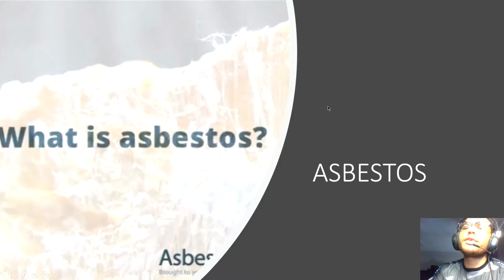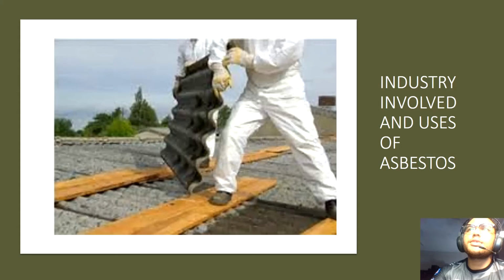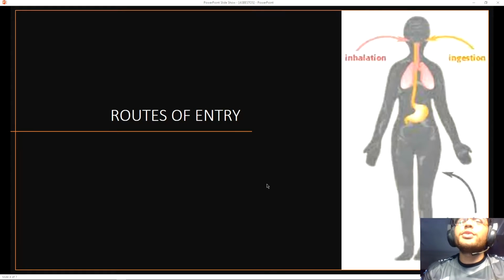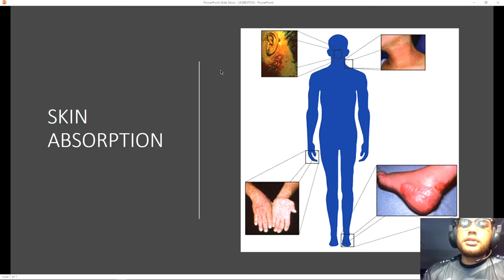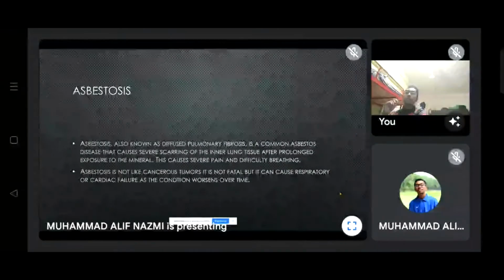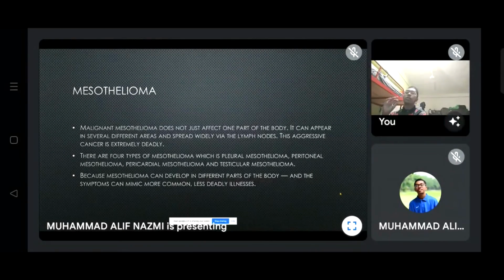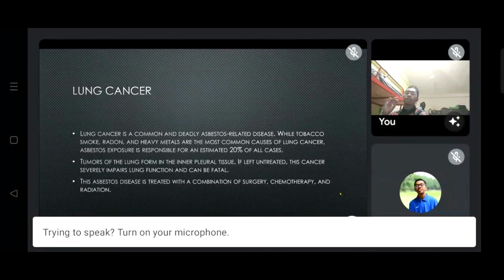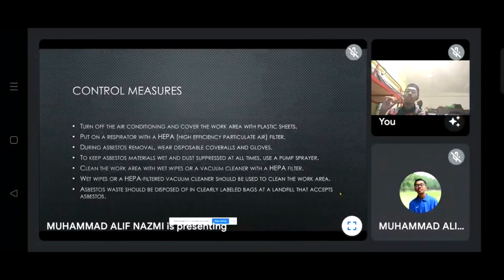Overview of Asbestos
Assignment IHS244